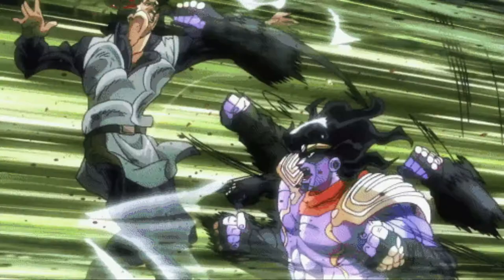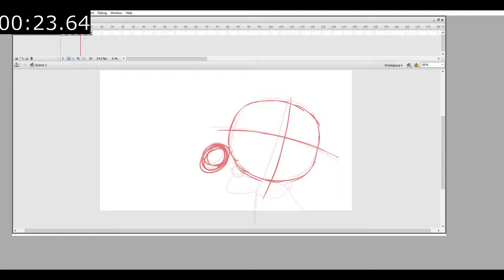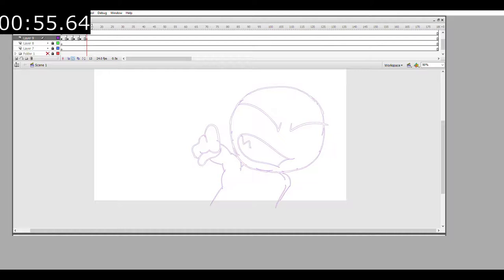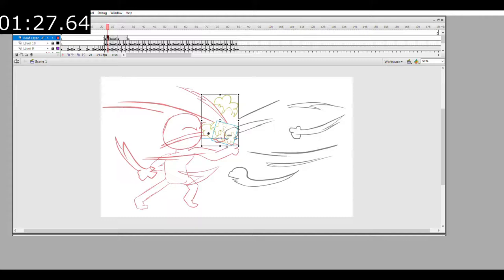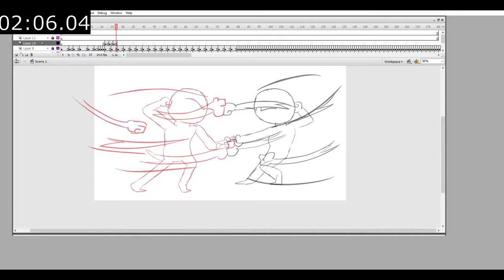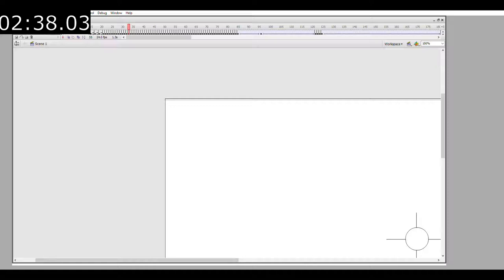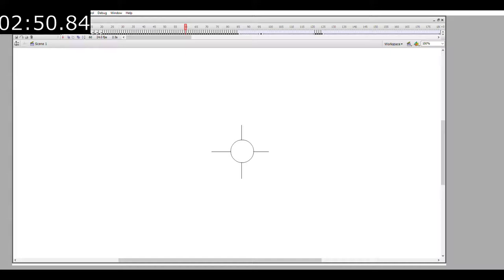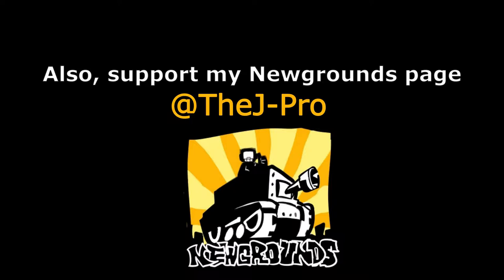How to animate a fight scene in about 3 minutes (School Project)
This is a school project. Ignore if you want.